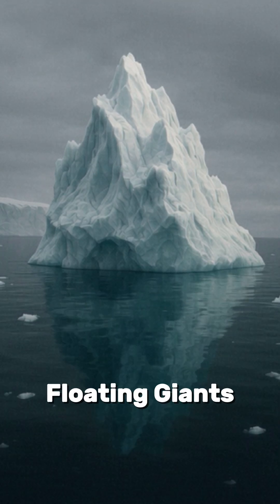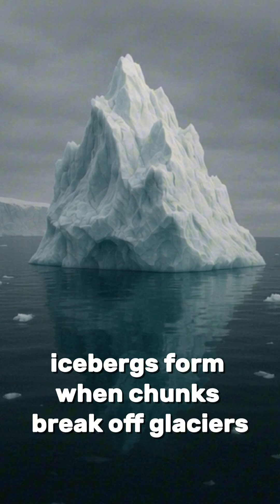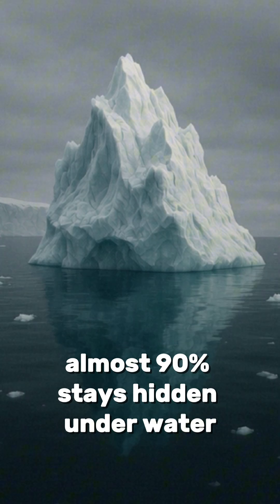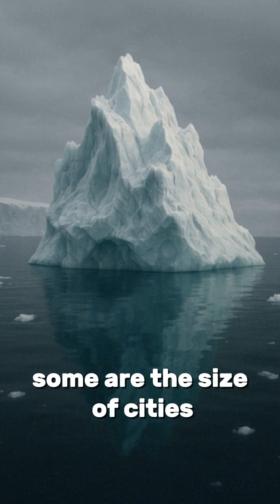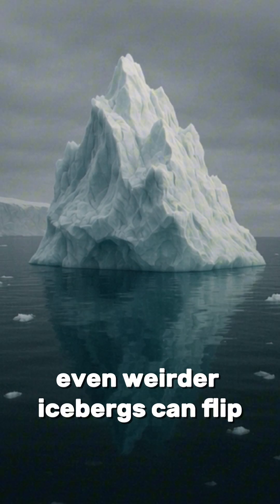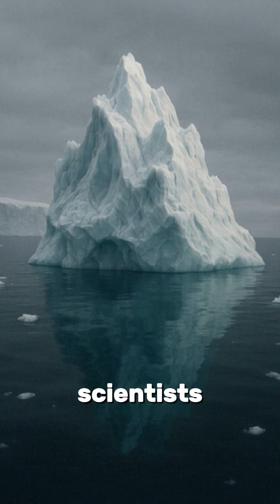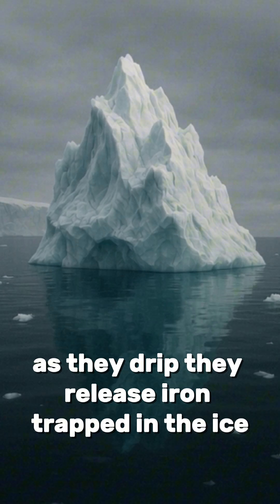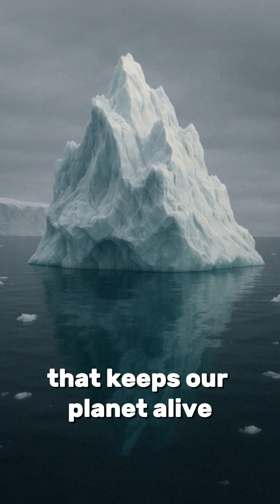TinyMindBoost - The Truth About Icebergs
Bite-sized science, nature, and mind-blowing facts—made simple, visual, and fun. Feed your curiosity in under a minute.